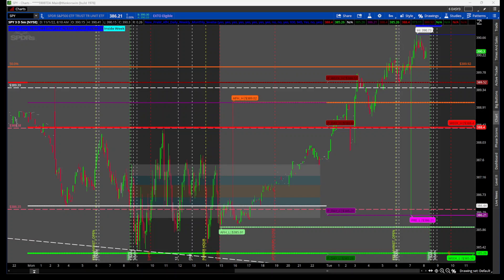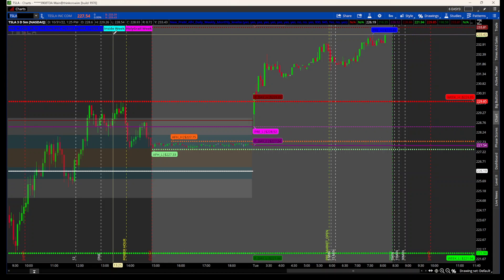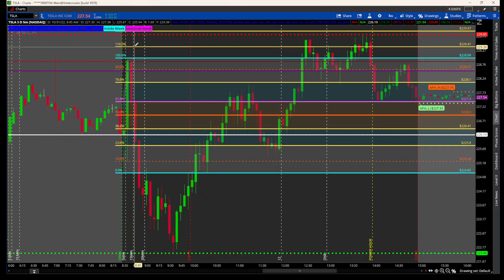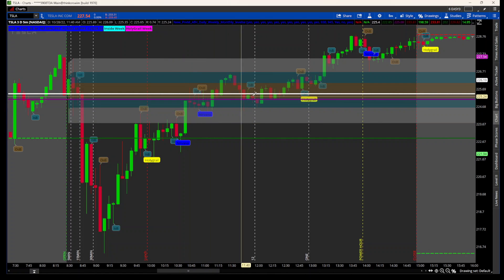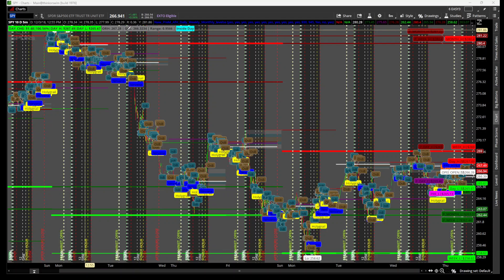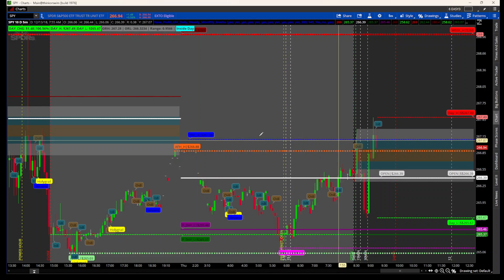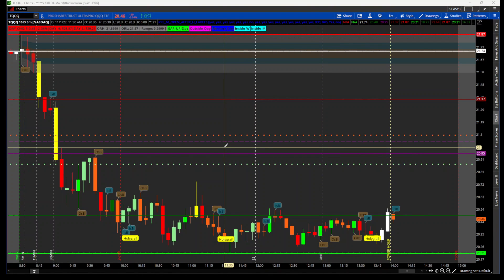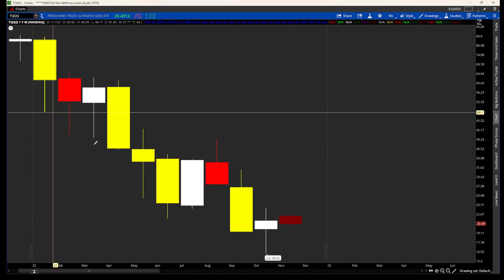Thinkorswim Advance Automated Price Levels Indicator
What's in it:
Pre-Market High/Low and percent change from previous closing price with Labels
AfterHours High/Low and percent change from previous closing price with Labels
Daily  High/Low/Open/Close, Previous High/Low/Open/Close with Labels
Daily percent change from the closing price
Weekly High/Low, Previous High/Low with Labels
Monthly High/Low, Previous High/Low with Labels
Gap Up and Gap Down Labels
Inside/ Outside Bar Labels for Intraday, Daily, Weekly and Monthly
Nirvana/Holy Grail
Adjustable Open Range

Premium version with watchlist:

COPYRIGHT
- Files/downloaded products are NOT to be shared, sold, or distributed in any way
- As this is a digital product, this cannot be returned nor refunded.
- I will provide you with any needed  support after purchase should you have any questions or concerns